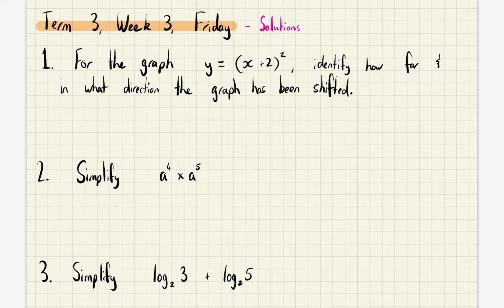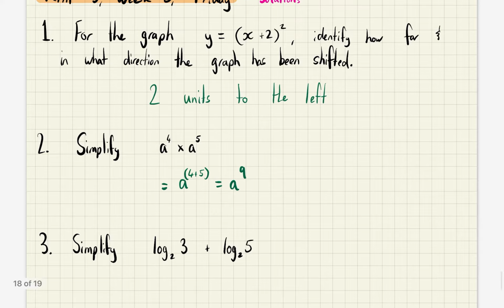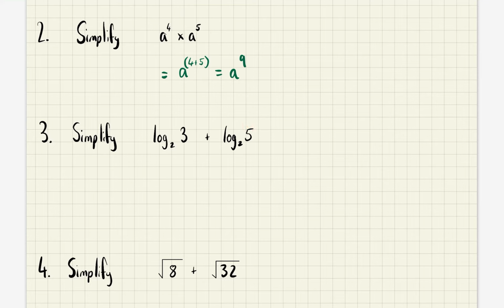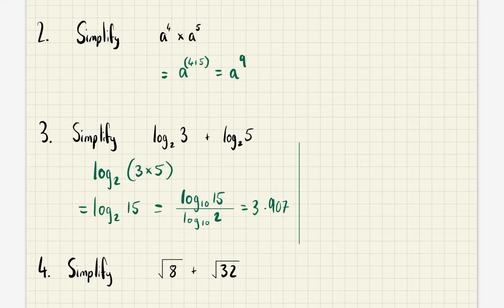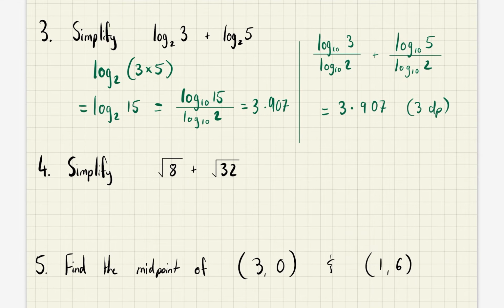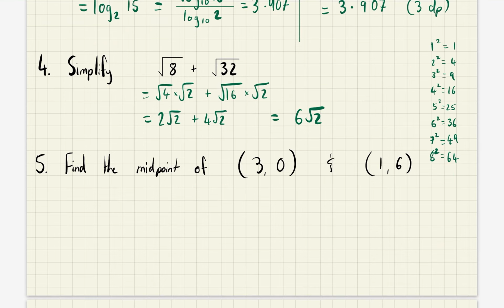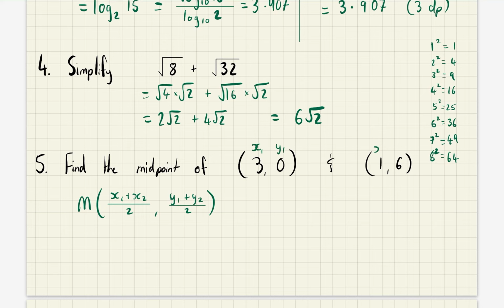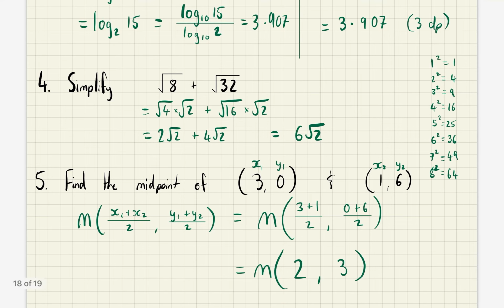Term 3, Week 3, Friday - Year 10 5QA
The solutions to the 5 questions for Term 3, Week 3, Friday using the 5QA.